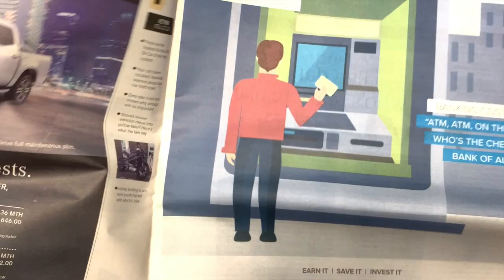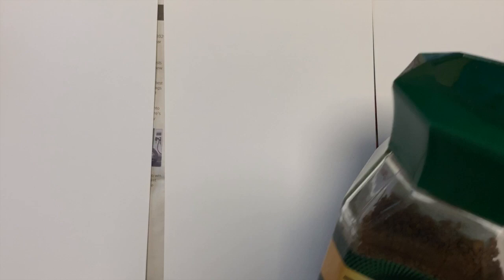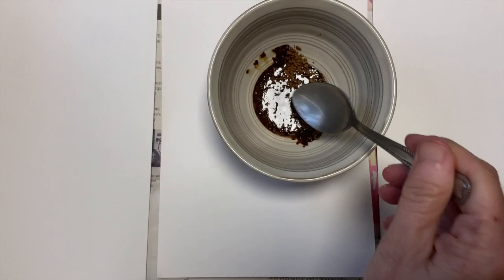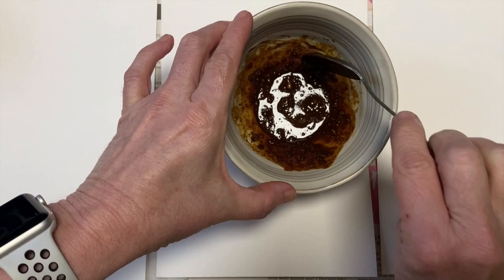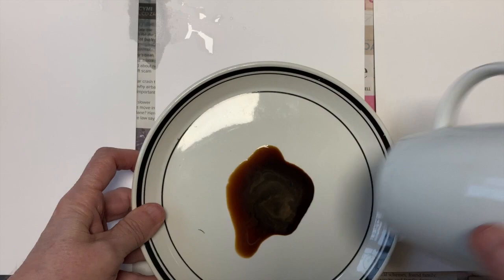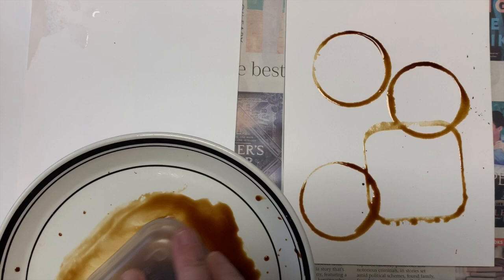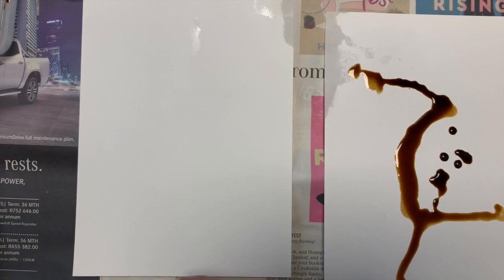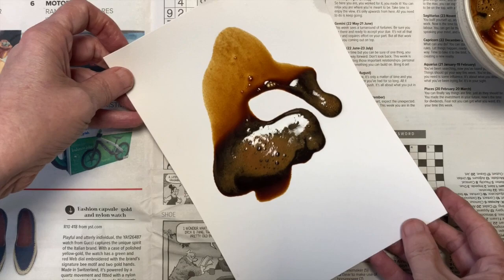Coffee artwork intro part 2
Making art with instant coffee as a medium